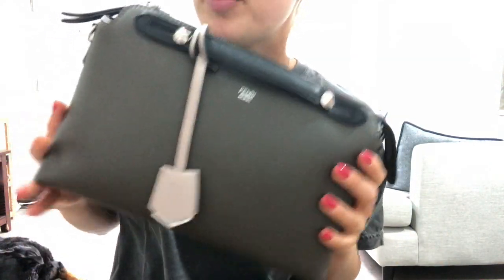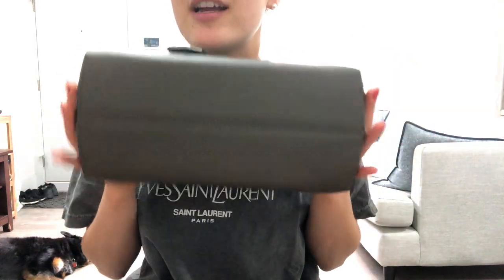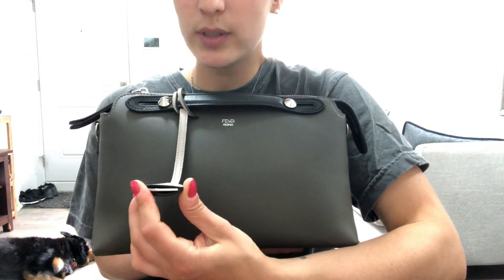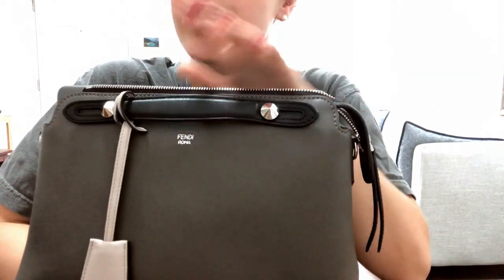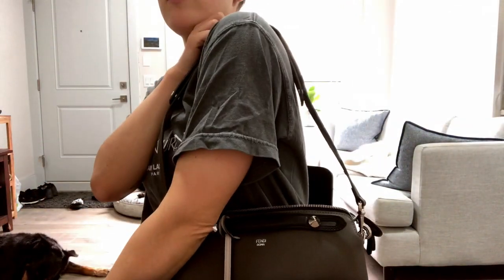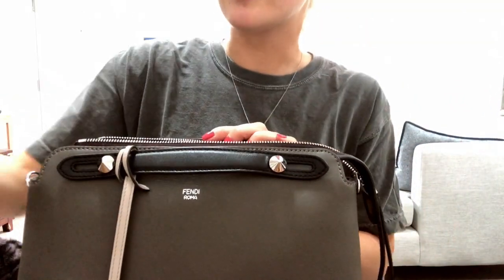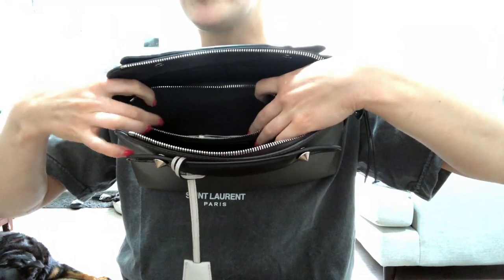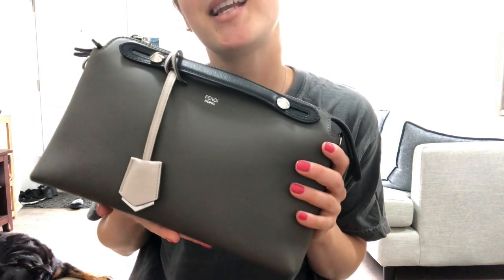Fendi 'By The way' bag review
A mini video to give you an overview of the Fendi by the way bag in size small!

love,
Becks.